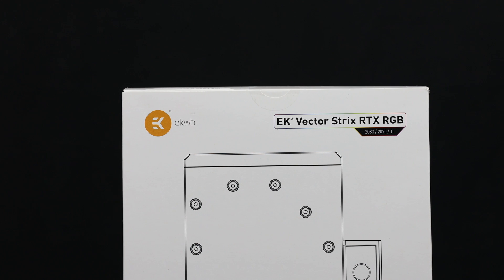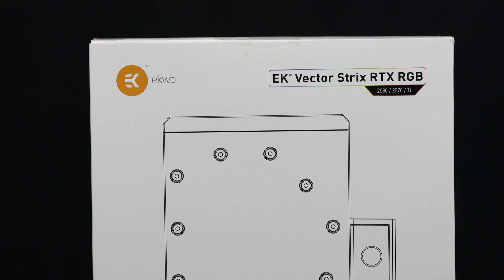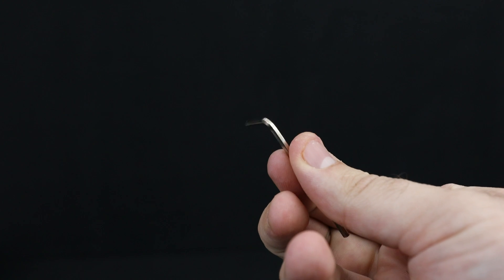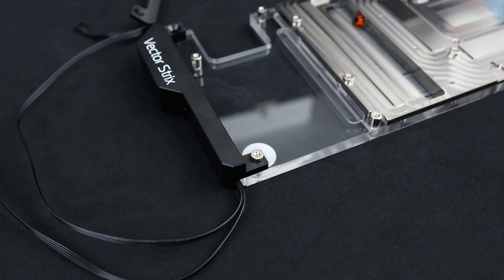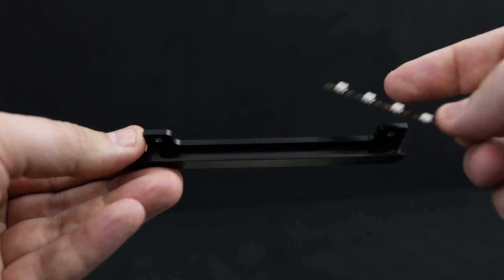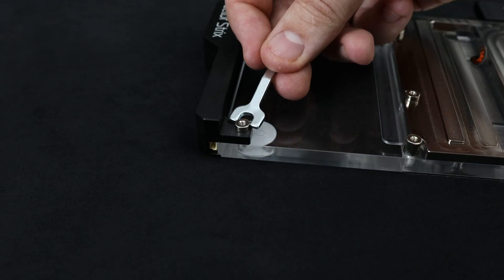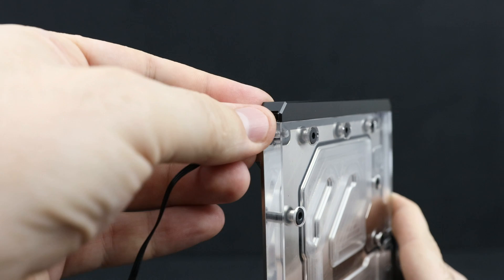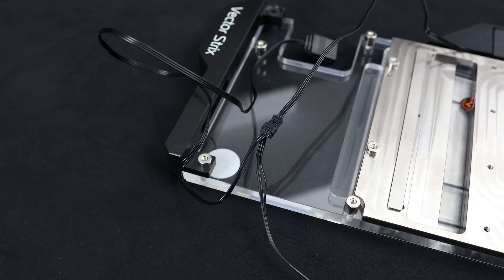How to Install D RGB Upgrade Kit for Non Reference Edition RTX GPU Water Blocks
Here is an easy way to replace the LED lighting in Non Reference Edition RTX GPU Water Blocks.